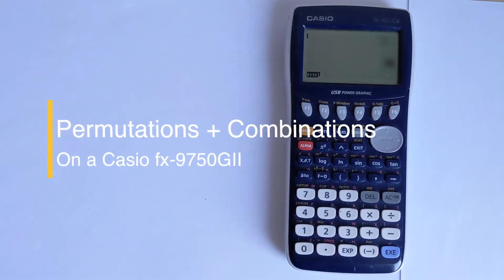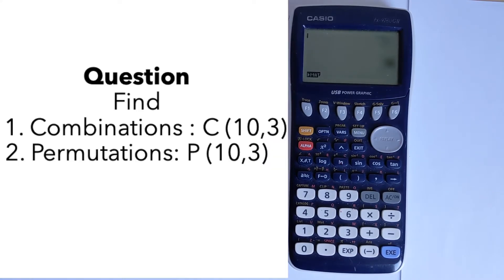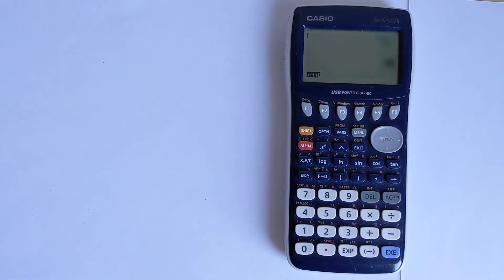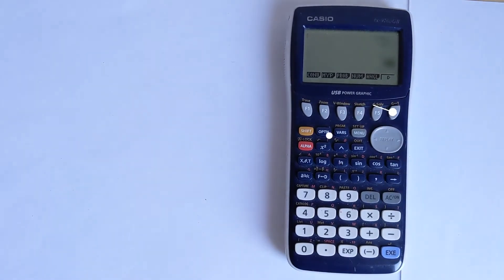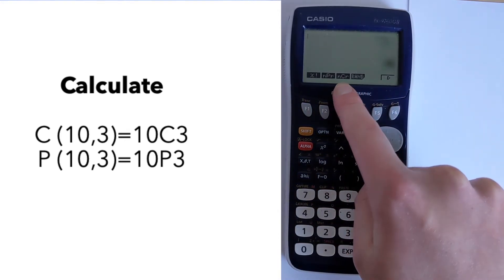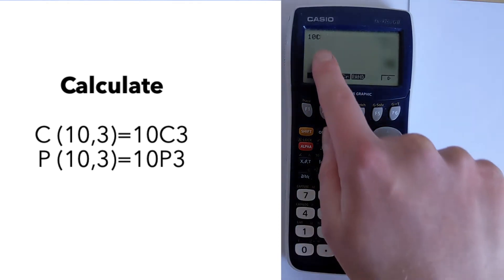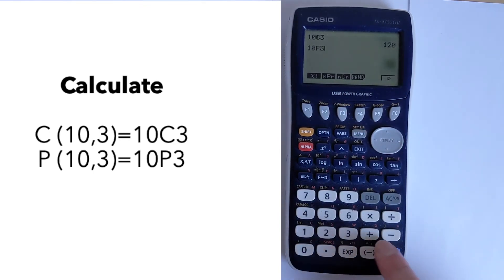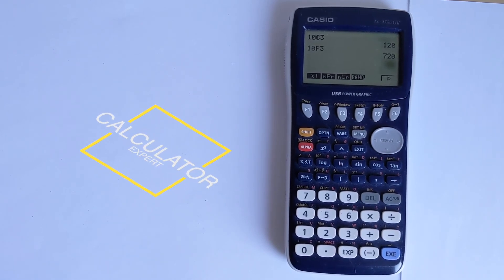How to do Permutations and Combinations on a Casio fx-9750GII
In this video I will teach you how to do both permutations (nPr) and combinations using the built in functions on a Casio fx-9750GII Graphing calculator